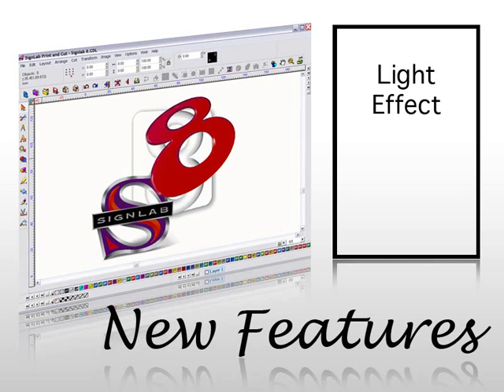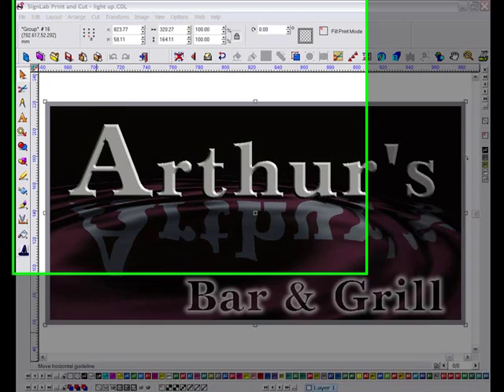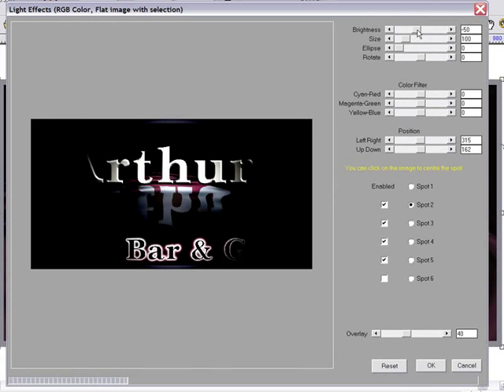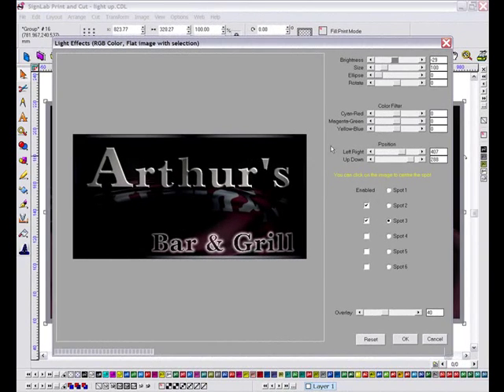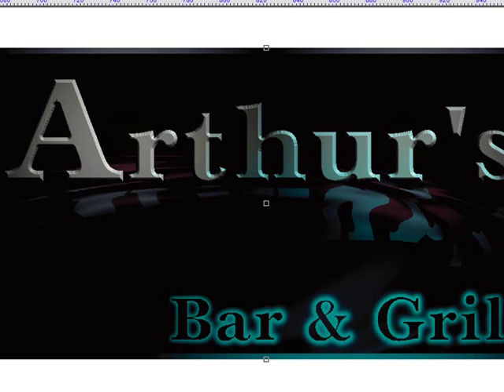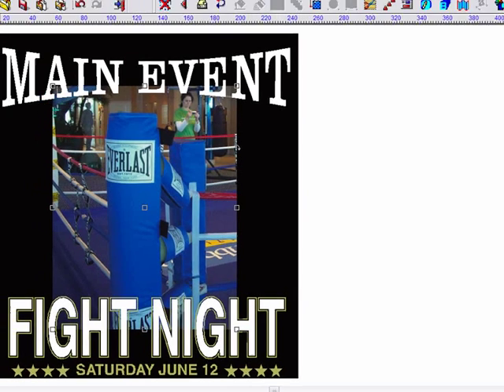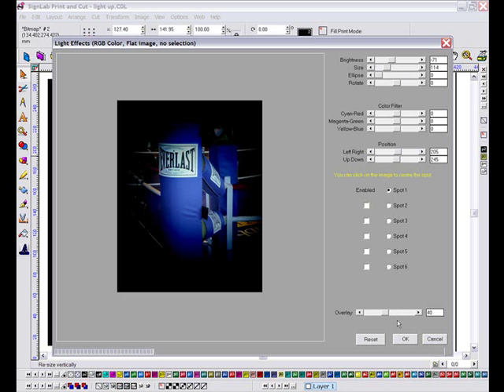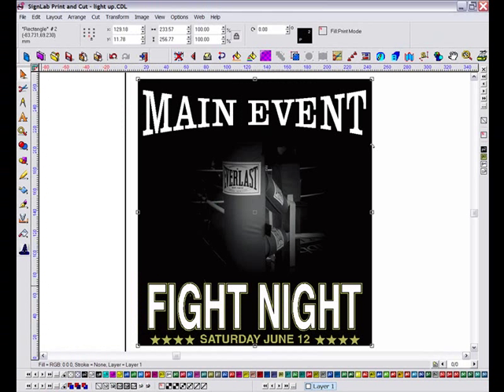Lighting Effect - CADlink SignLab Training Tutorial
Over 75 New Special Effects Added - All the special effects a designer needs are now accessible right from SignLab. We have integrated some of the industry's most popular filter plug-ins right into SignLab. No need to jump back and forth between design applications to get that "WOW" factor into your designs!

This instructional video takes you through a step-by-step guide to using some of these features of CADlink SignLab sign design and large format print software.